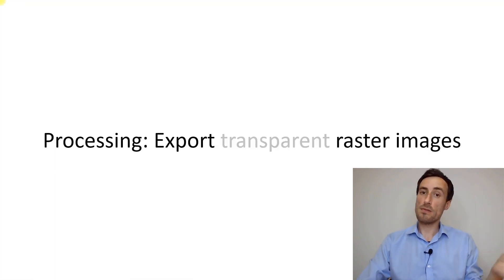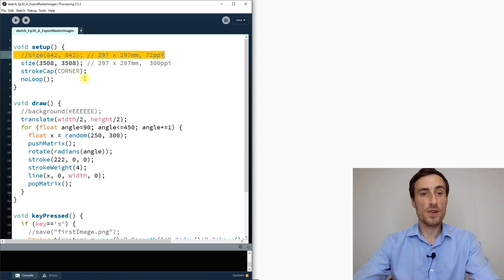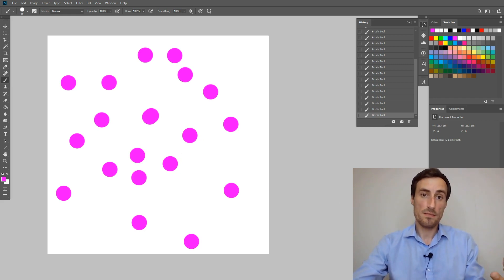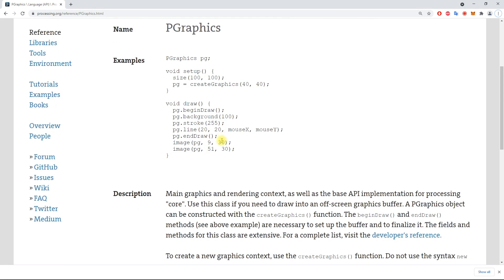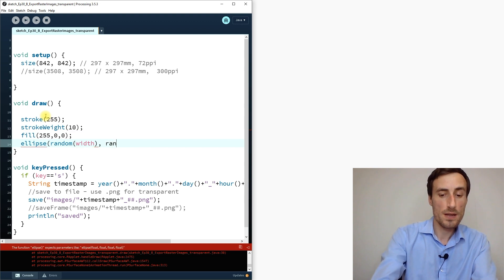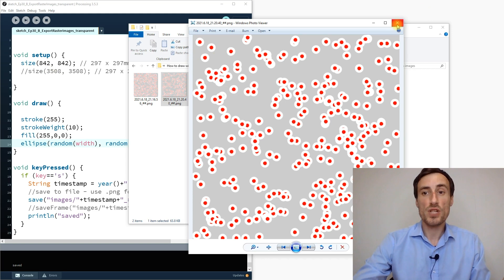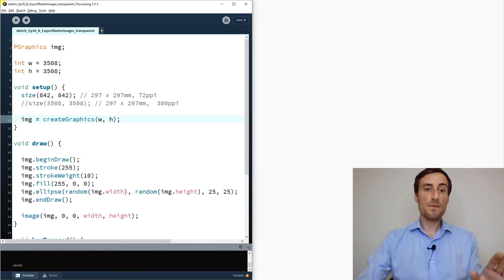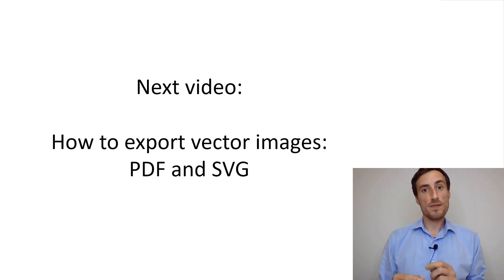EXPORT RASTER IMAGES: Transparent and LARGE (Part 2) | Processing tutorial (Creative Coding)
Learn how to export images: transparent and large raster images. This Processing tutorial introduces how to export raster images with transparent background and how to export large raster images and see them on the computer screen.

0:00 Intro
0:20 Problem explained
2:34 Work with PGraphics
3:15 Export transparent images
7:39 Export large and transparent images
12:39 Outlook to next video

▌ Generative art and design
▌ Made with code (Processing)